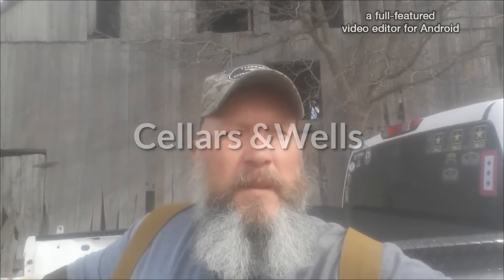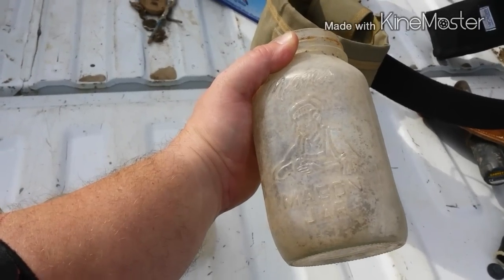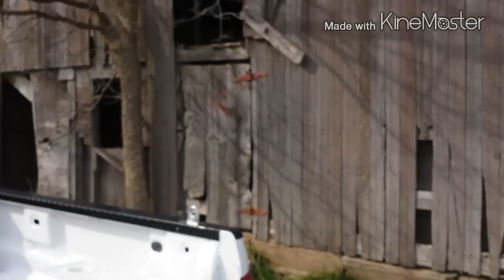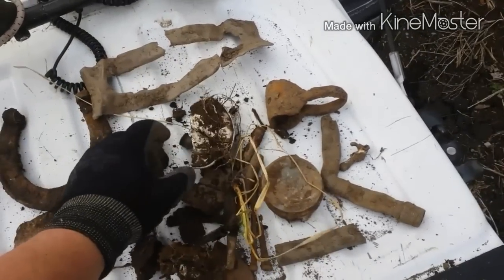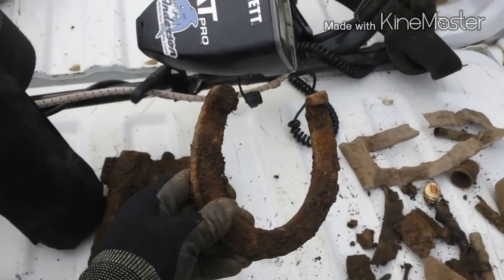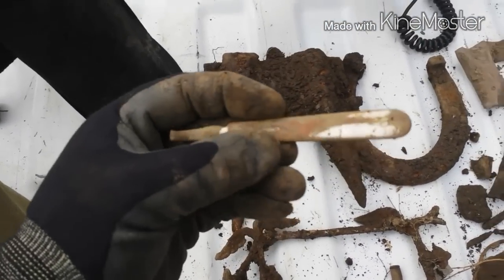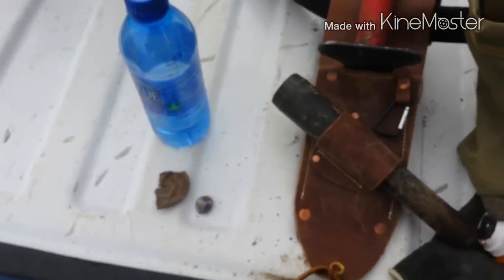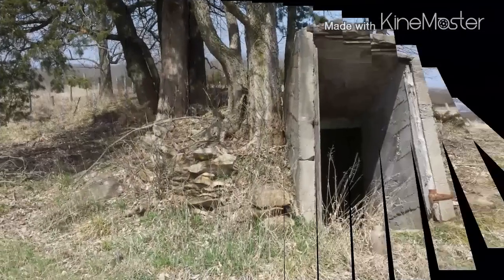Cellars &Wells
1800's farm